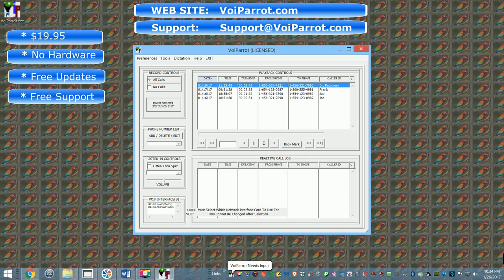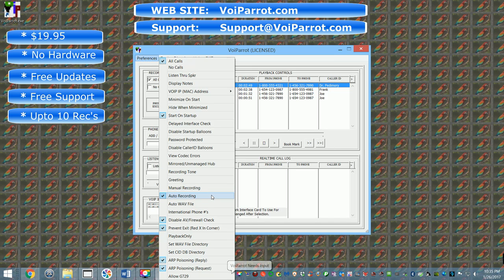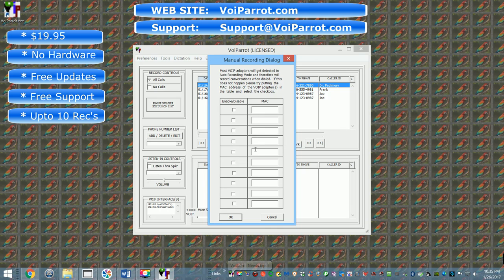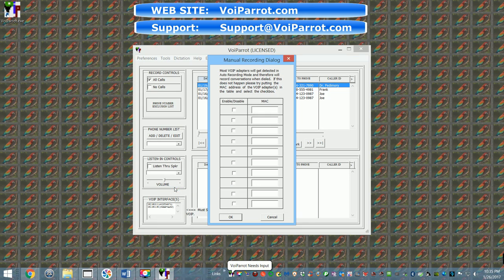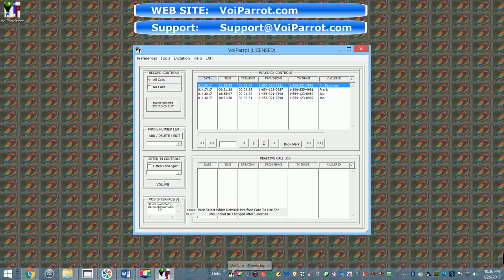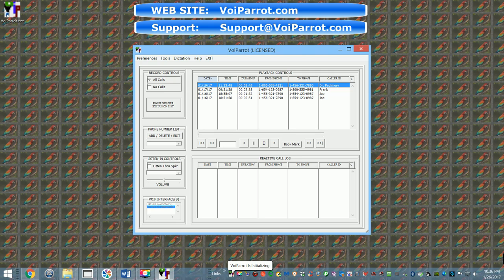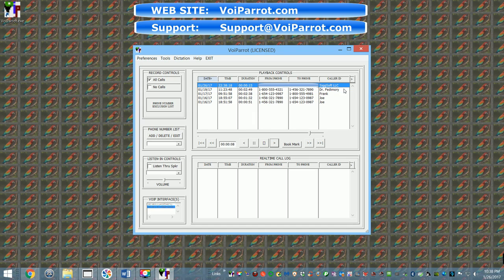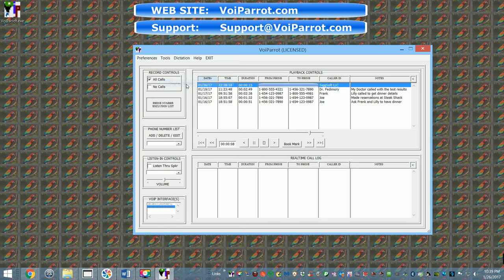VoiParrot Phone Recorder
VoiParrot is a $19.95 Voice Over IP (VOIP) phone recorder.  It records Vonage, MagicJack, NetTalk, PhonePower, BasicTalk, and many other telephone systems that utilize VOIP.